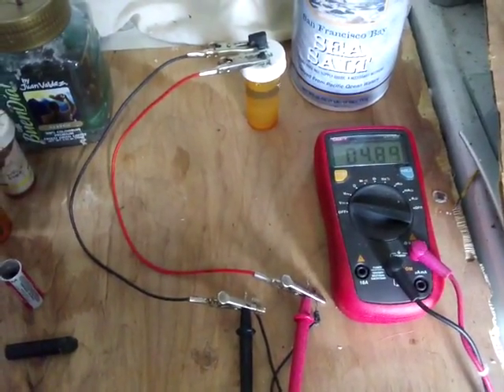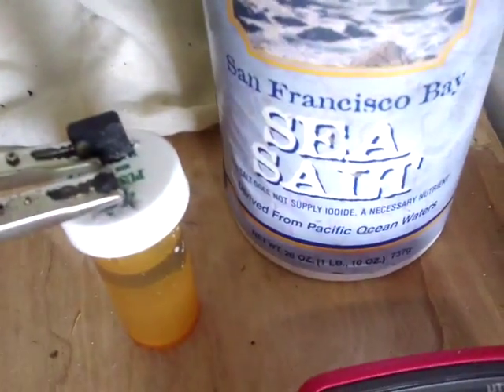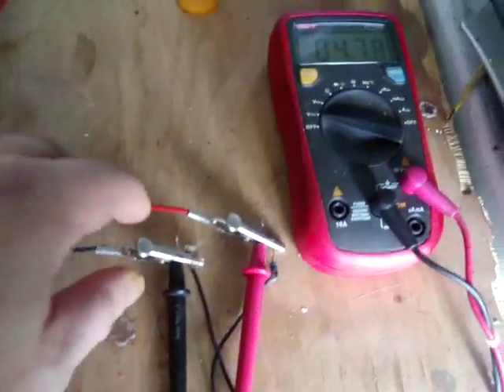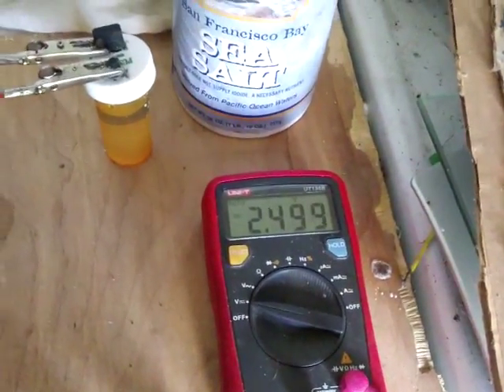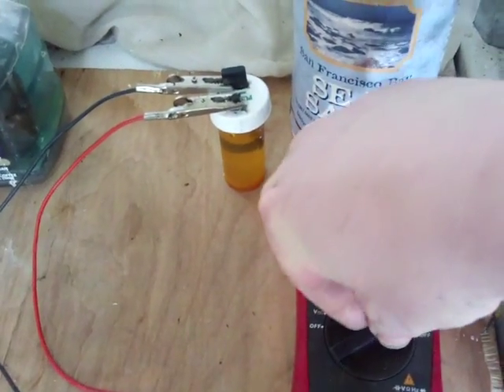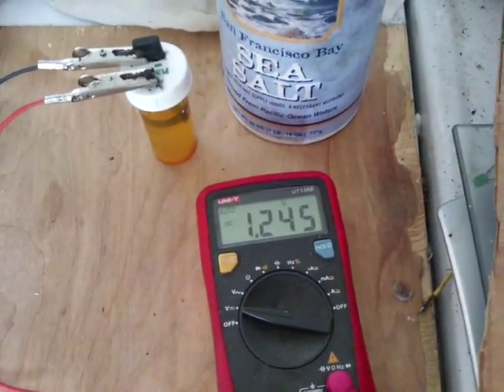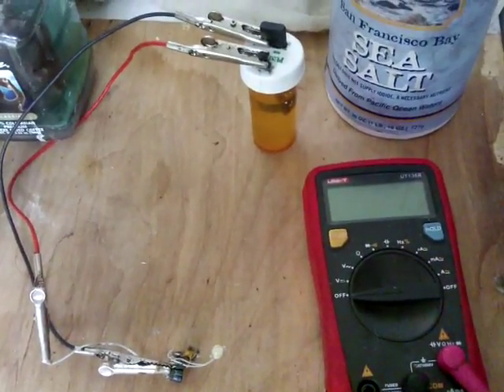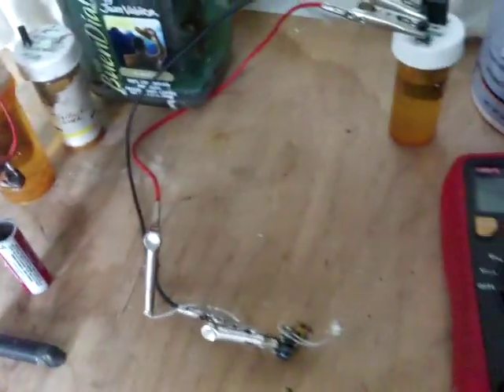Metal free rechargeable battery cell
A very simple 'junk bits' type of cell, that can be charged or left to sit and run.
The original similar cell, C/Pb has been running continually for a couple of years and this was an idea to see about removing the lead, yet still have it output something usable.

This one has come about through watching videos by neatpete45, who has made some great progress with Karpen Pile types of cells.

This one now has the oscillator permanently connected and sits next to the C/Pb. It won't be charged up again, by any means, until unable to run the oscillator.
Am still waiting for the C/Pb to quit...that one hasn't been charged in at least a year and a half. Aside from twice being topped with rainwater due to evaporation, no other maintenance has been needed.
Hopefully this one will emulate some of the traits.